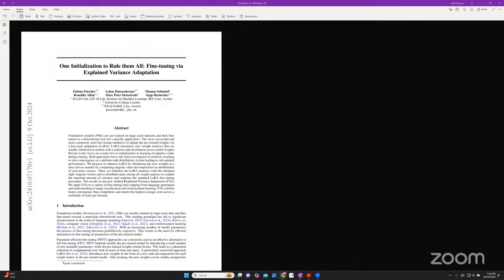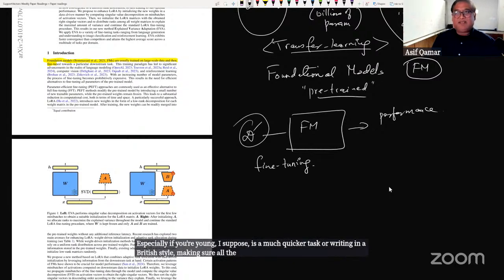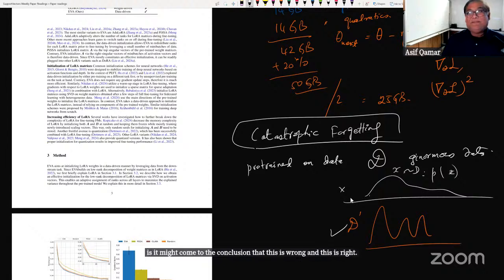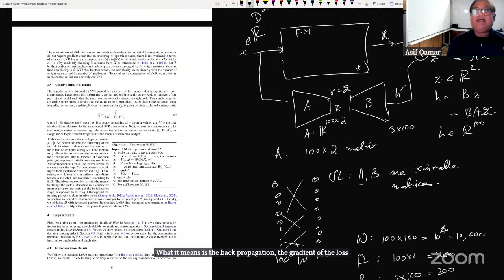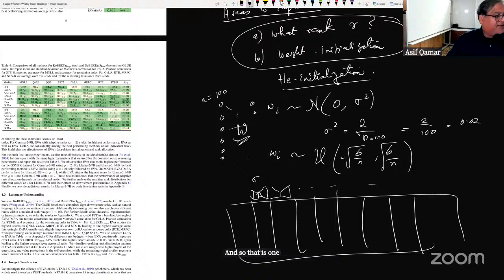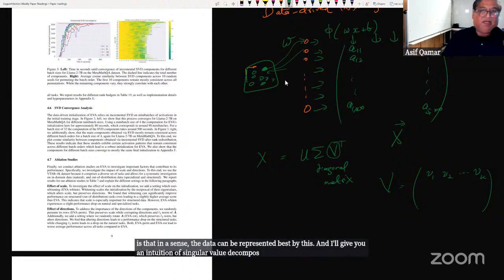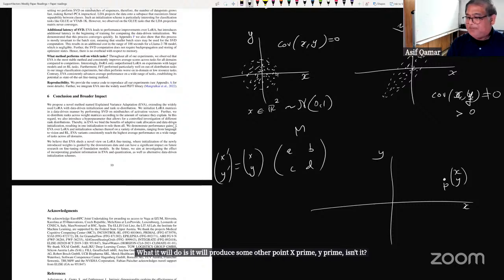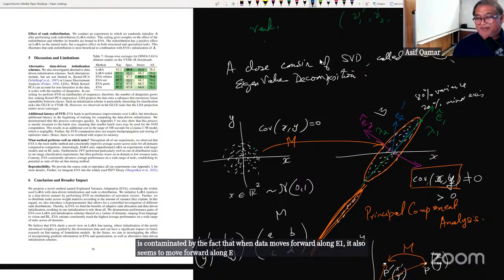[Paper Reading] One Initialization to Rule them All: Fine-tuning via Explained Variance Adaptation.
As part of our weekly paper reading, we will cover this new variant of the LoRA fine-tuning approach.